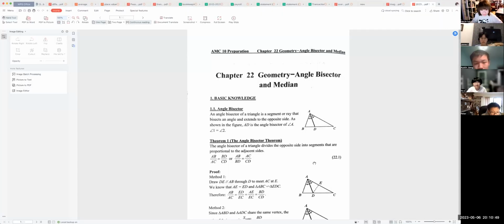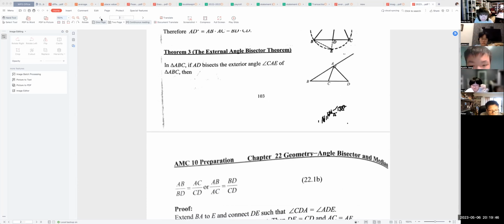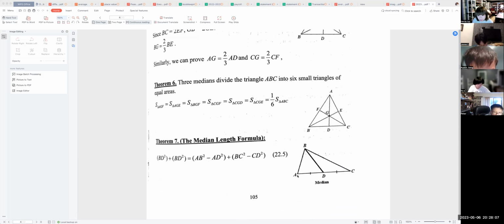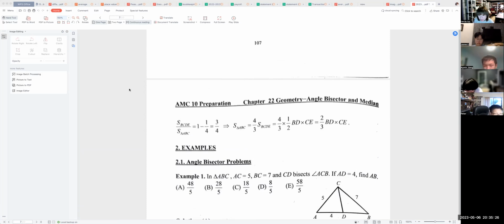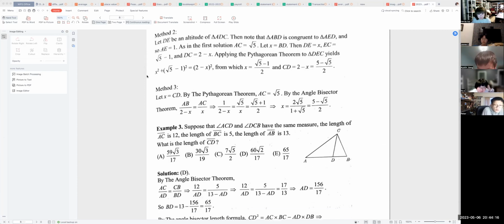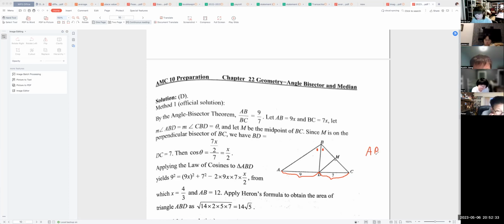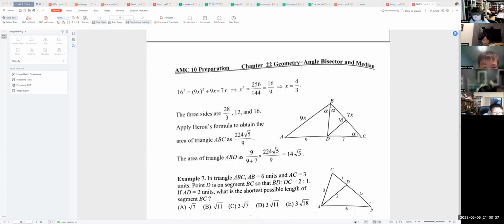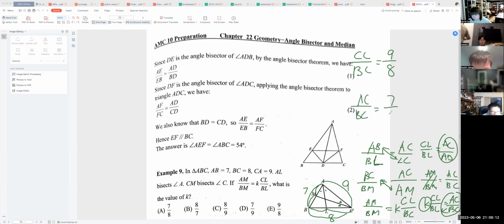24 amc 10 20:00-21:00